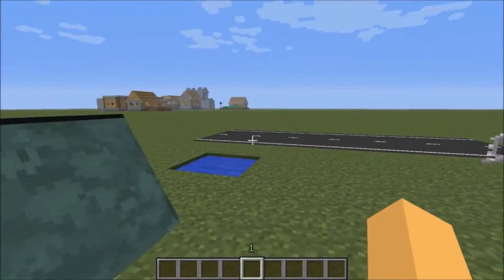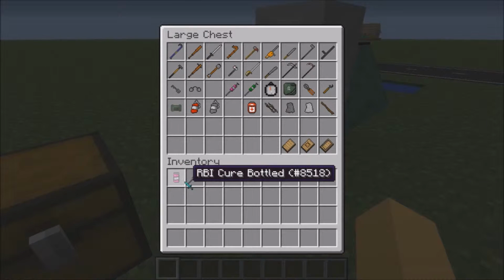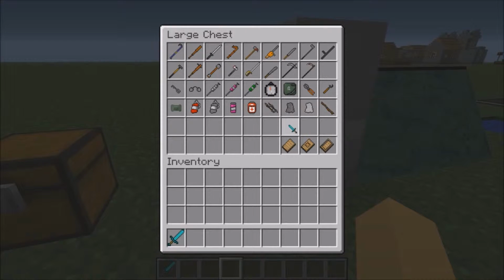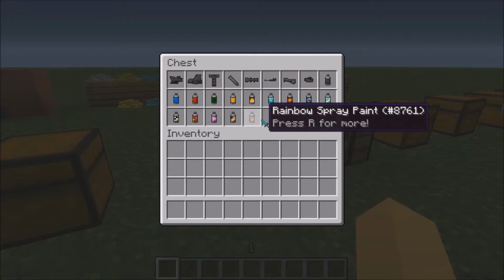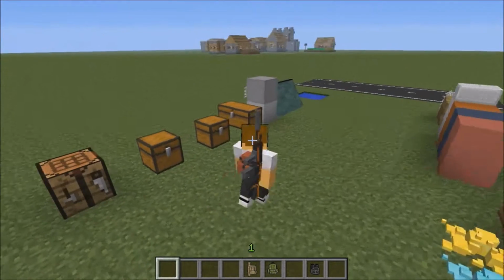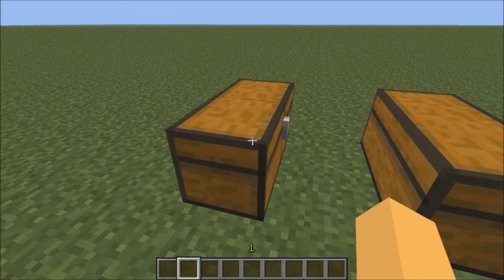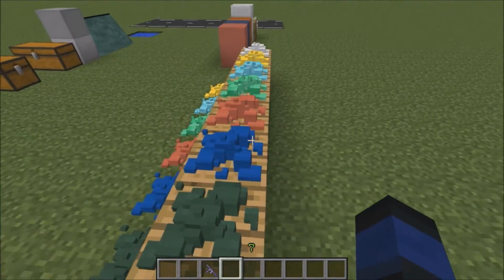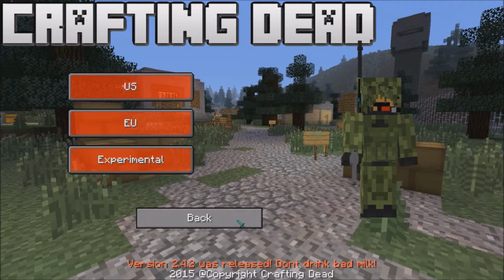Minecraft Modpack Showcase The Crafting Dead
This is my first mod/modpack, sorry for the poor quality.  I will try better in the future! :D